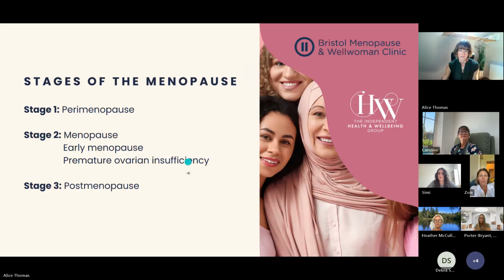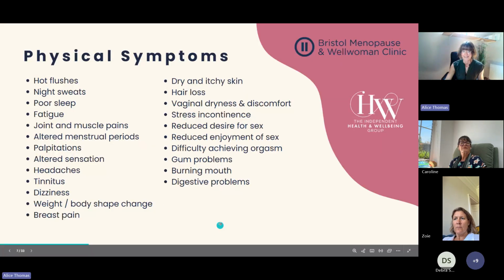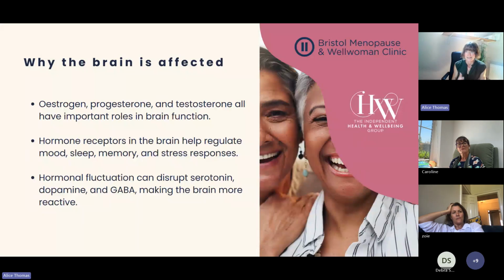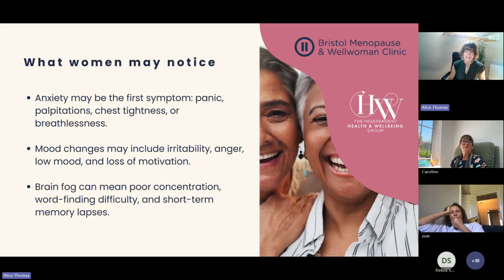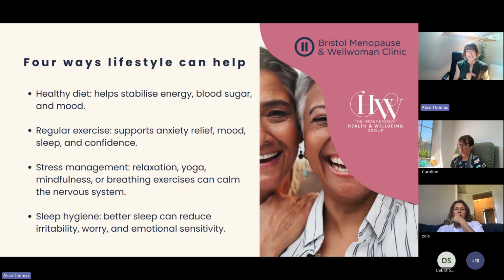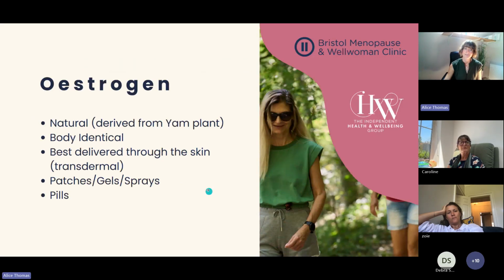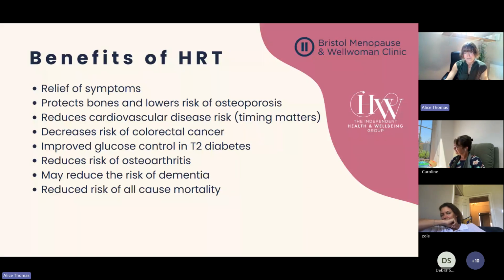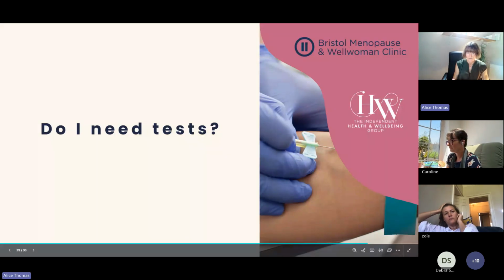Menopause, Mood and Anxiety Finding Balance' Webinar